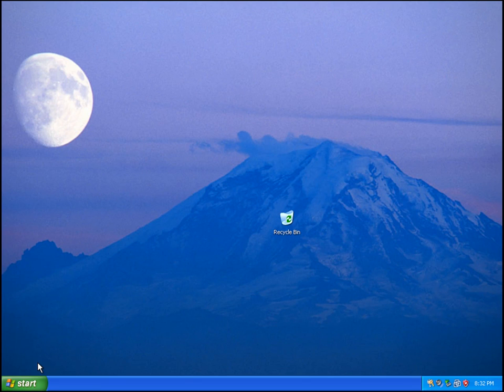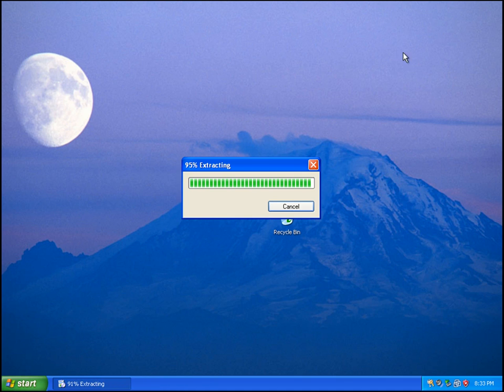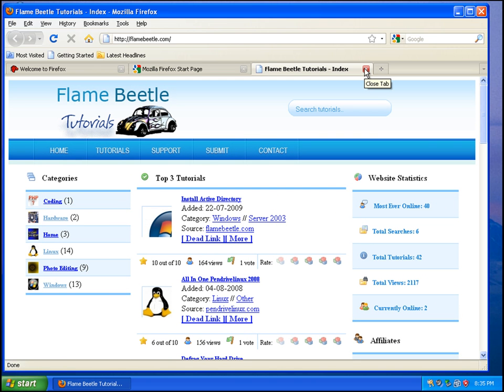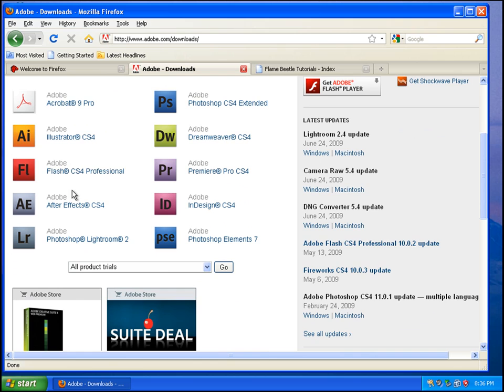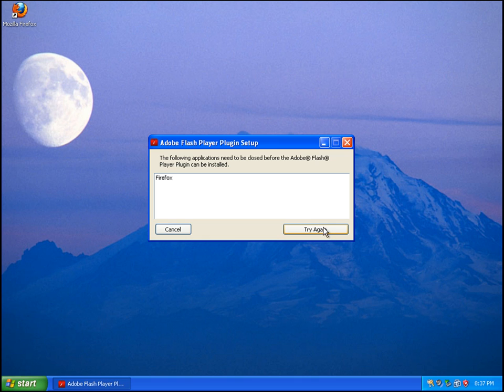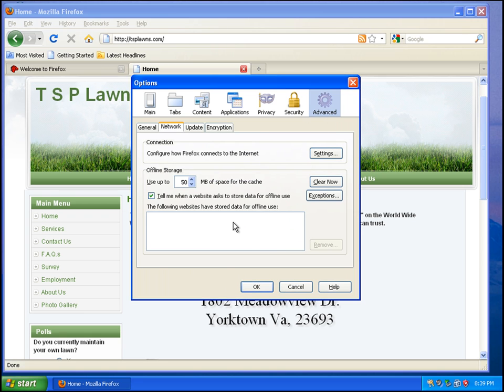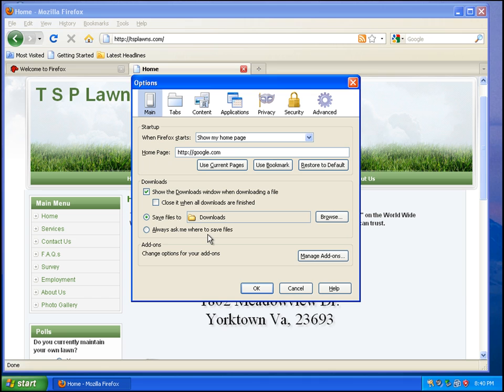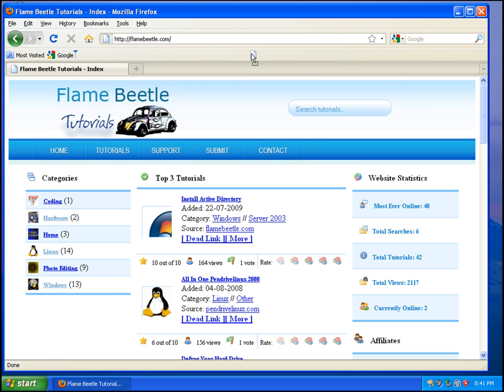Install Firefox and Flashplayer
This video will show you the proper precedure for installing Mozilla Firefox web browser and then installing Adobe Flashplayer to go with it.